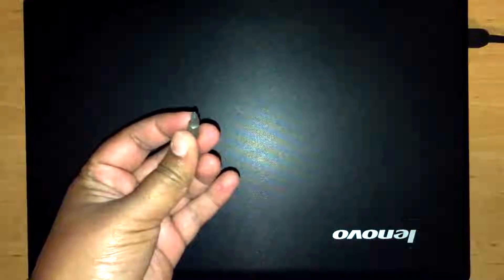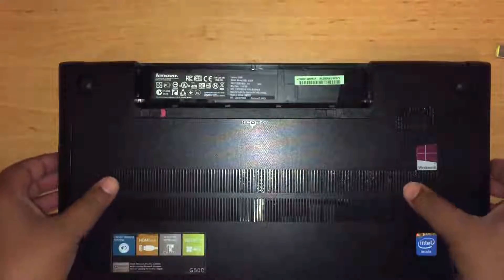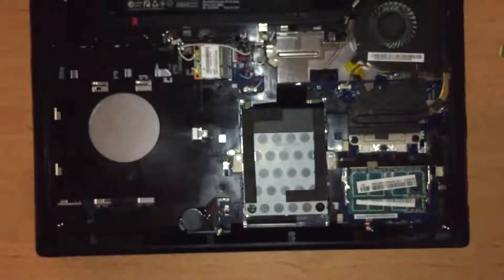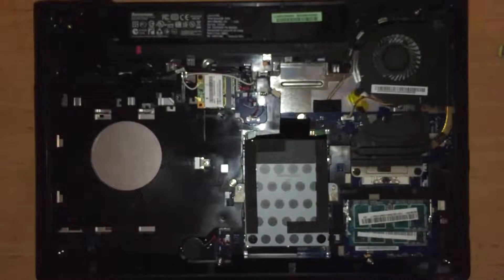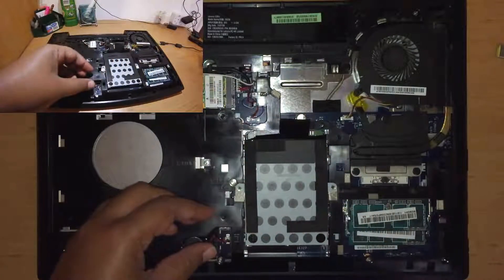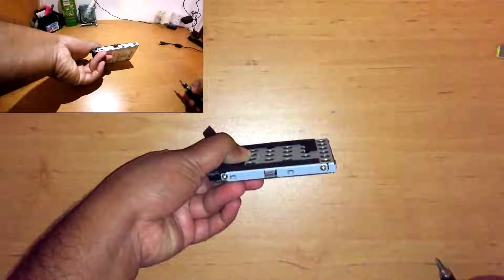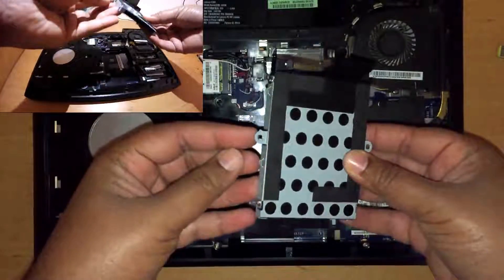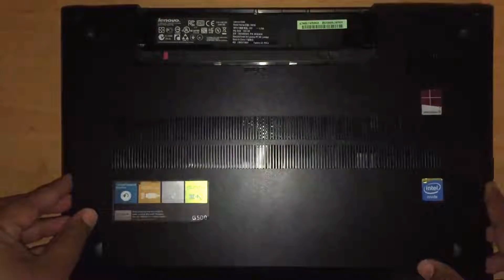Replacing HDD with SSD in Lenovo G500 laptop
If you want to know how to replace the Hard Disk Drive in your Lenovo G500 laptop with a Solid State Drive, then this video may help you.

The process will be very similar if you have another brand or model, but the placement of the various screws will be different.